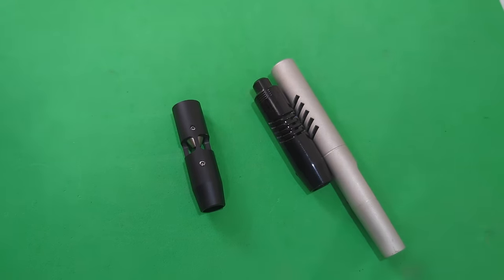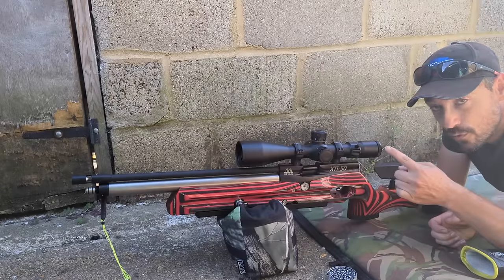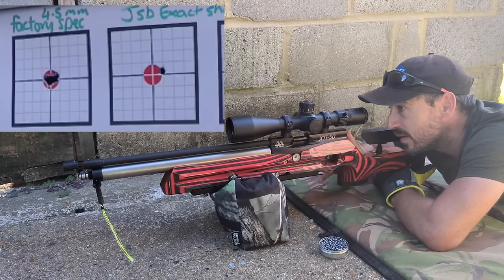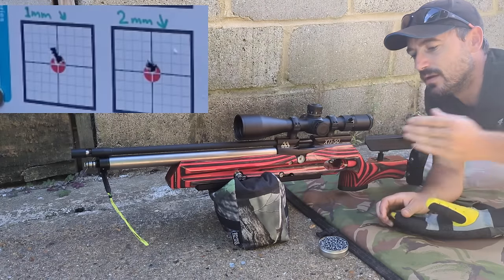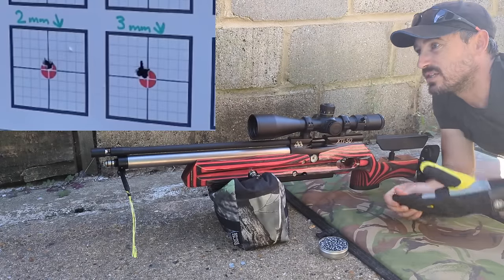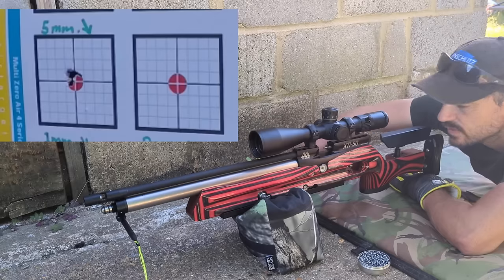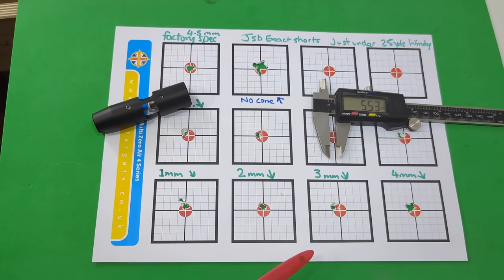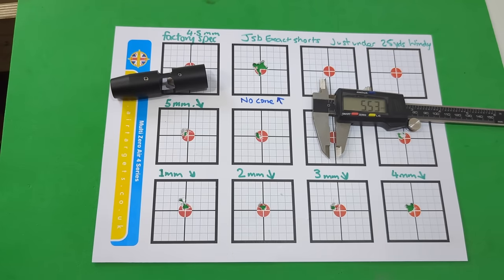Fine tuning the most expensive air stripper in existence. Does it actually work?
Fine tuning the Air arms xti50 air stripper for improved accuracy downrange.

Ive been really happy with the performance of the xti50 so far but super curious about the air stripper. It can be fine tuned to a particular pellet or batch. lets see if it actually works..

The groups i shot are probably the best ive shot so far on film. the pellets i used were the JSB exact shorts in .177. they are quickly proving themselves to be the best pellet ive tested in the xti so far. they are super consistent and very accurate down range

i have since tried the same test using the H&N baracuda 8s and they aren't as accurate as the jsb exacts through the walther barrel. however i will do some further testing with them

the results were quite incredible especially in the wind,id like to try the air stripper on my Anschutz 9015, it think it would work really well.
it also looks like the air stripper would fit the hft500 barrel. id imgine it would be great for target use especially benchrest disciplines.

the rifle in the vid is the limited edition red and black laminate xti50 and the scope is a falcon endura ffp